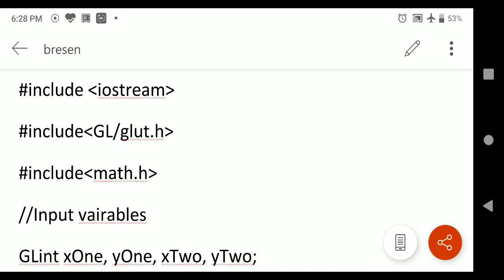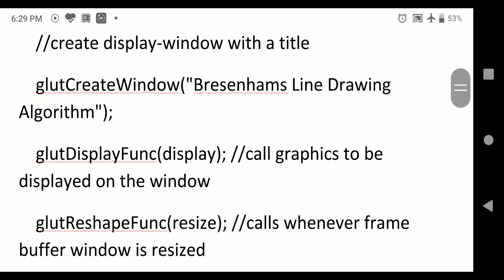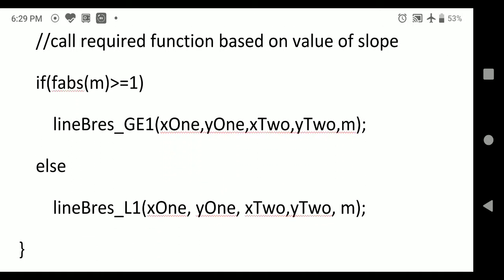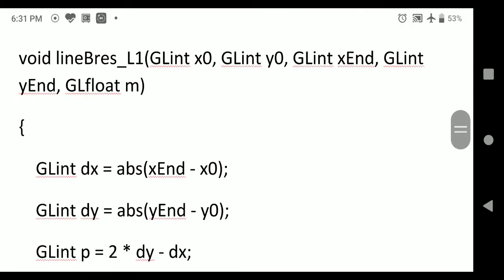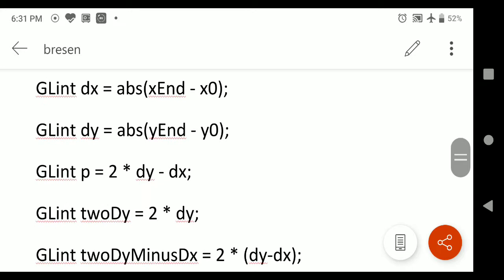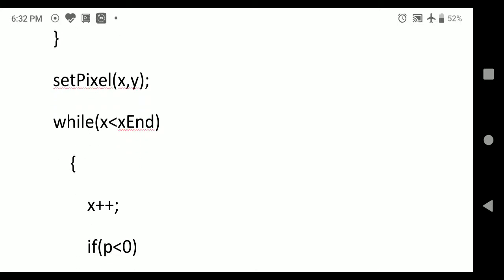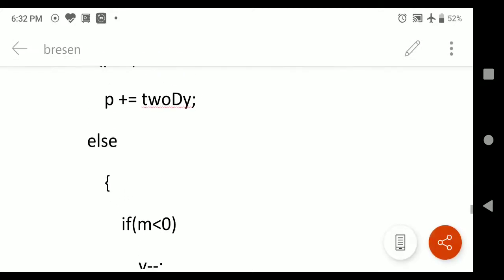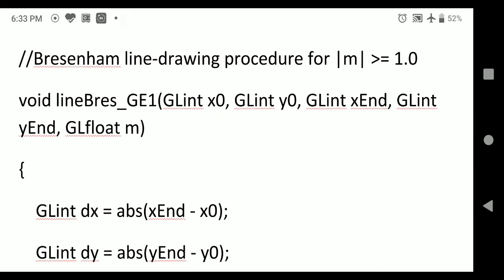BRESENHAM'S PROGRAM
Description